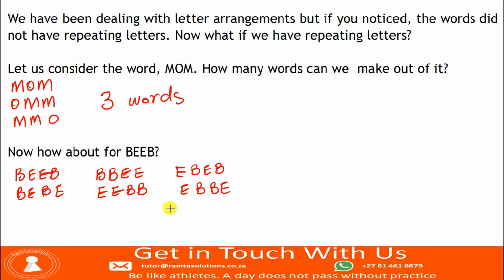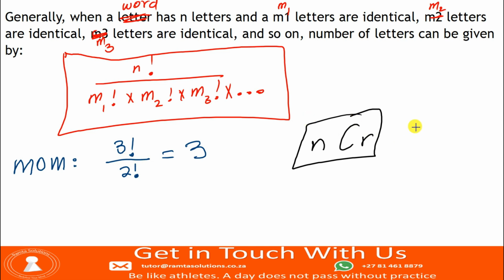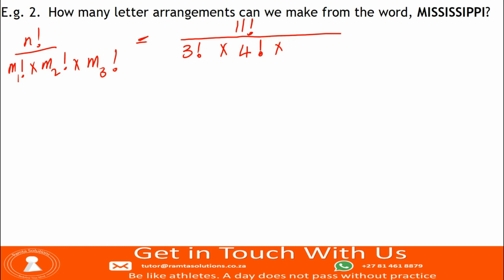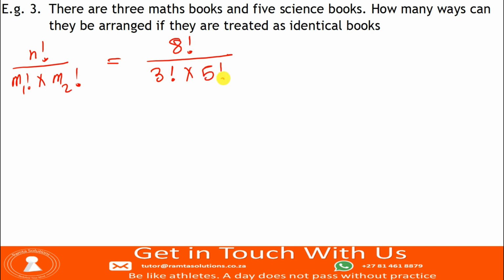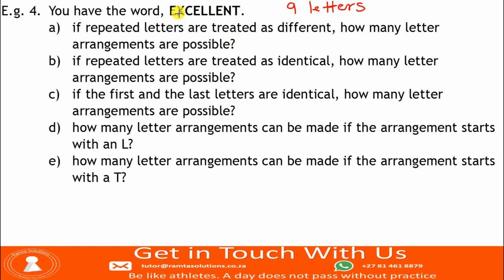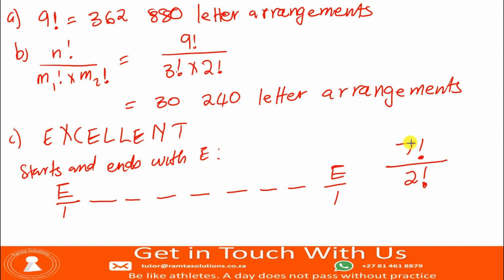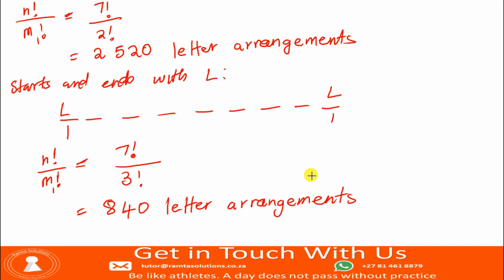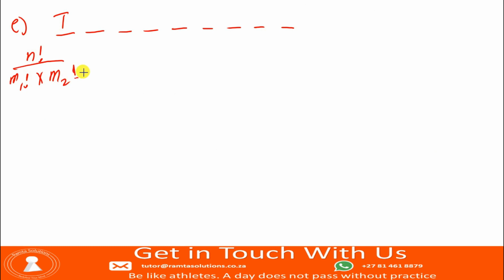Grade 12 Probability | Arrangement of letters where letters are repeated problems(examples)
This video looks at arrangement of letters where letters are repeated.